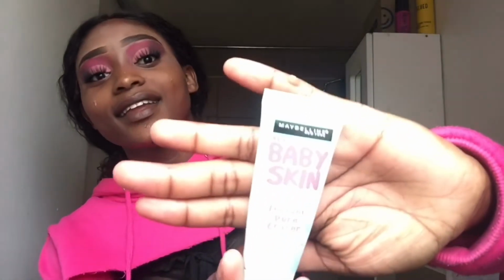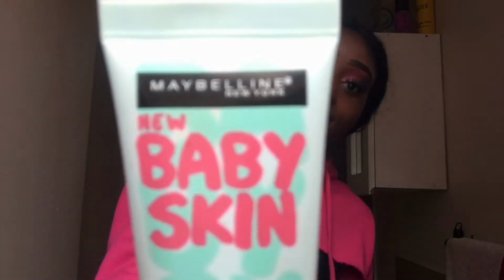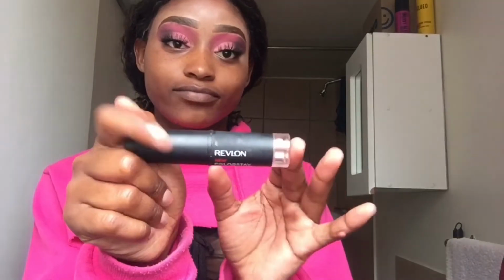LAZY GIRL MAKEUP | SOUTH AFRICAN YOUTUBER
Hey loves, HAPPY NEW YEAR 🎆🎊

So I decided to show you guys how I came up with this look.
Here are the products I used :

Revlon Colorstay life proof stick
Beauty treats eyeshadow palette and Kylie palette
Revolution loose baking powder
Radiant glow Miss Signature bronzer.